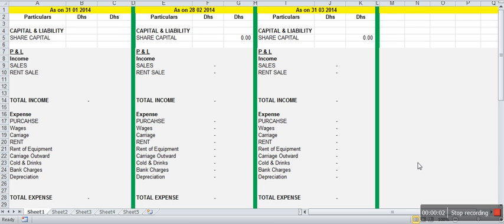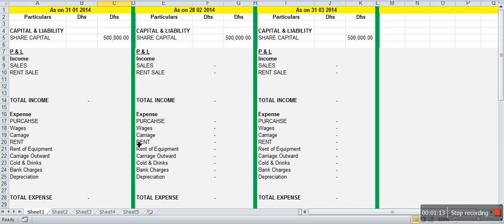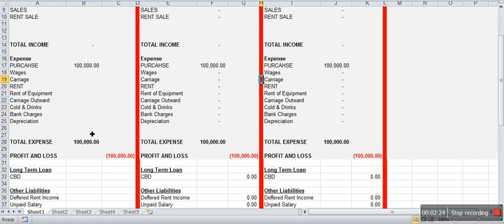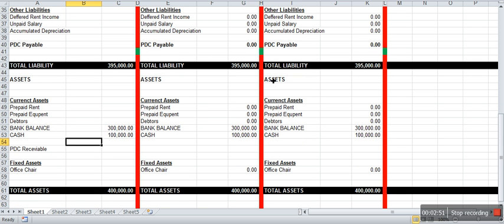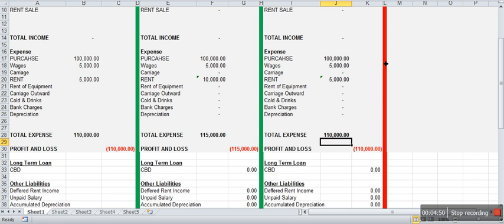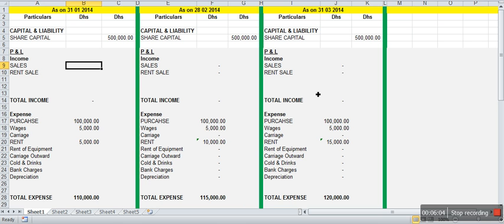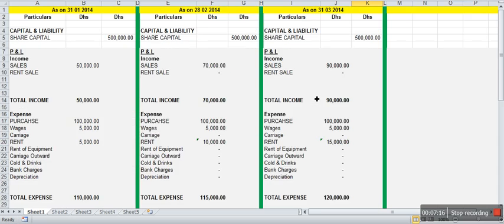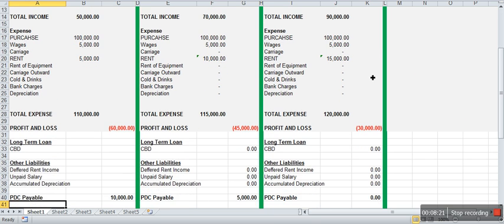Profit and loss cum balance sheet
Profit and loss cum balance sheet, a self balancing balance sheet created by use of excel